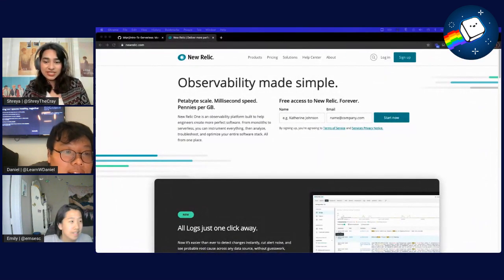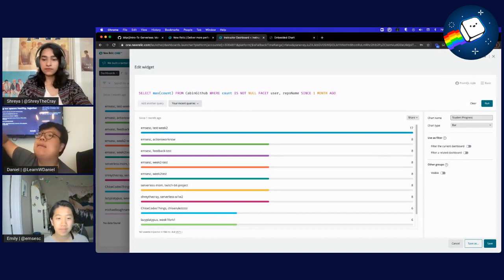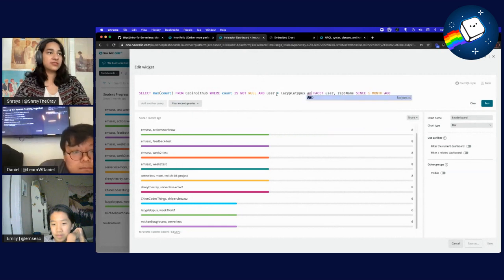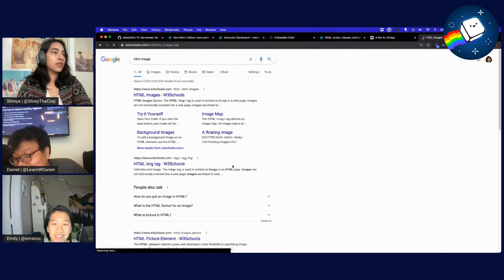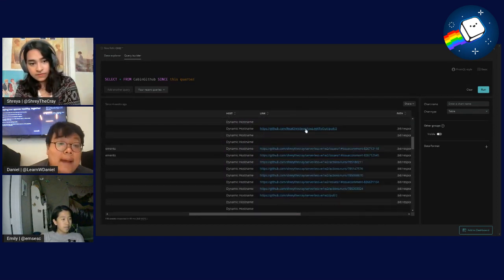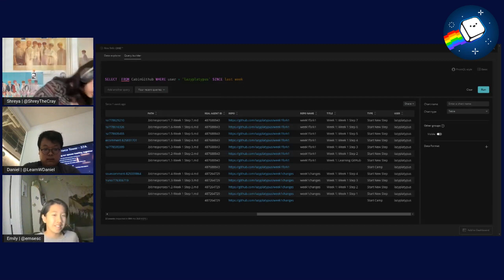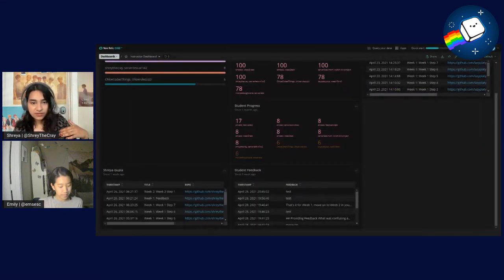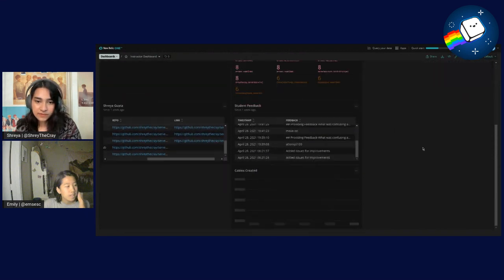The Magic of the New Relic Dashboard